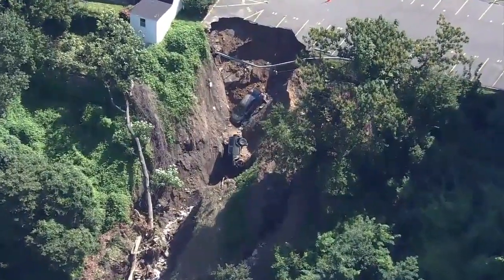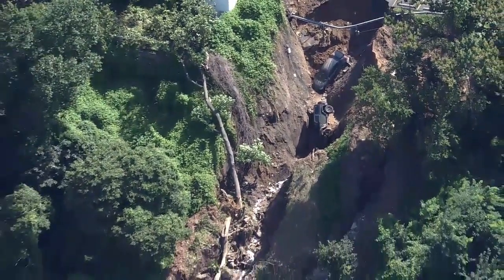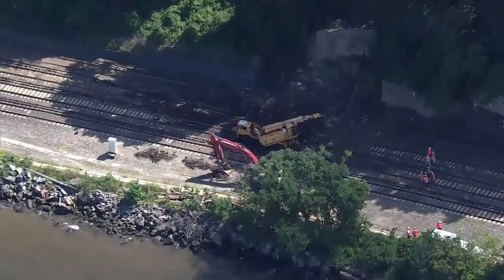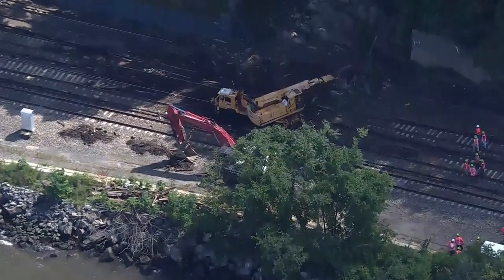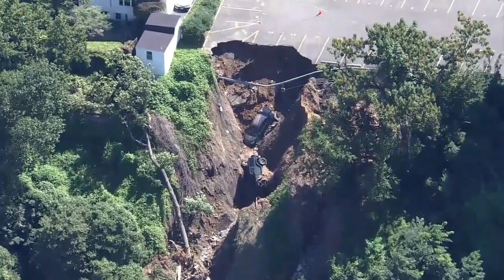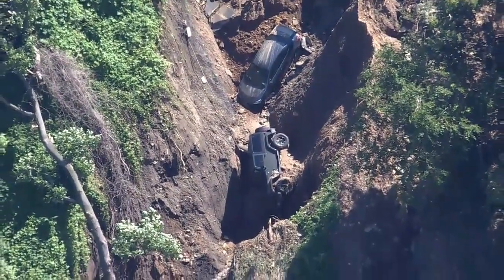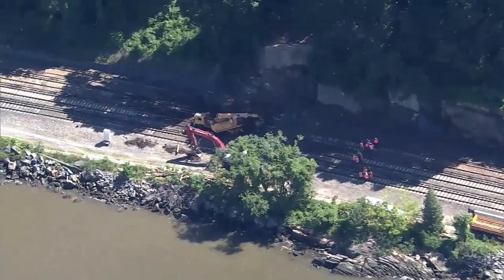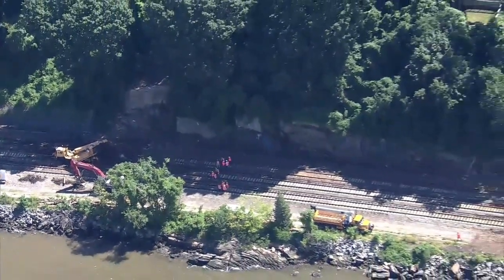AERIAL VIDEO: Landslides in Yonkers, N.Y.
Landslides in Yonkers dumped dirt and debris onto Metro-North Railroad tracks along the Hudson River. Some backyards and a parking lot collapsed as well.

FOX 5 NY delivers breaking news, live events, investigations, politics, entertainment, business news and local stories from New York City and across the nation.